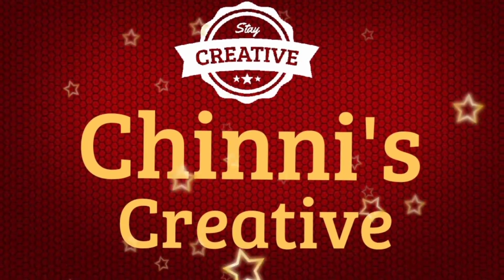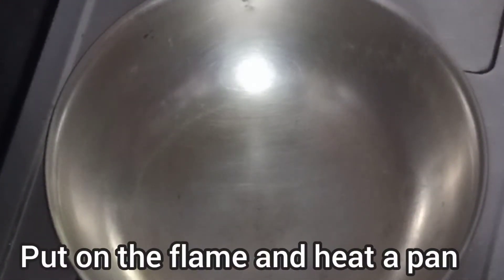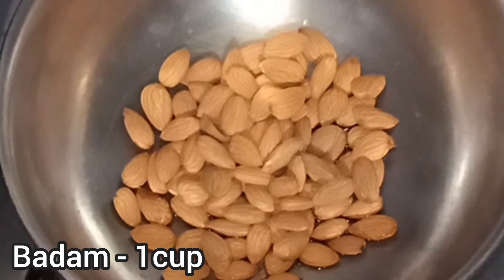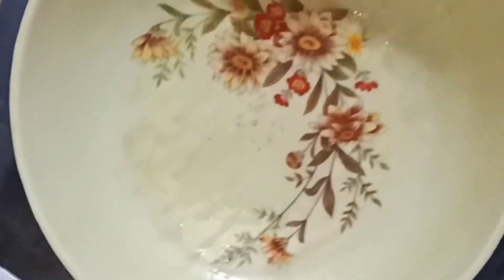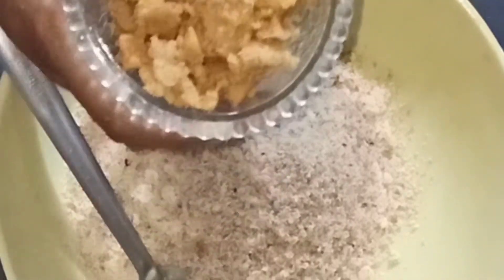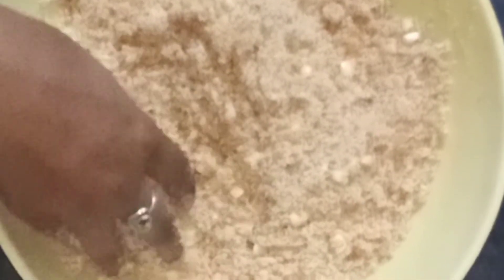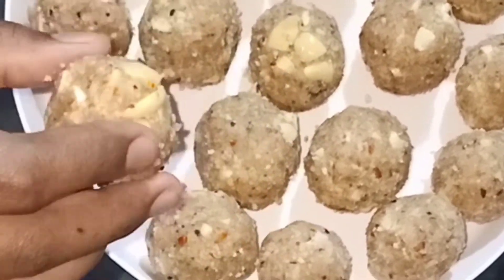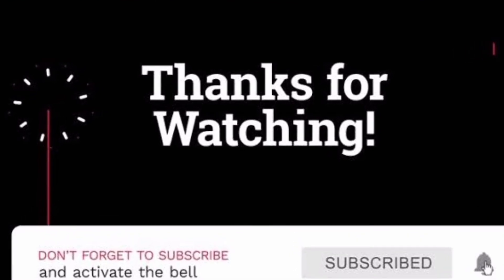ఎంతో రుచిగా ఉండే బాదం లడ్డు...!పర్ఫెక్ట్ కొలతలతో👆|| Badam Laddu😋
Hi Viewers, Welcome to Chinni's Creative...!

Try this recipe it tastes good 😋👌😋